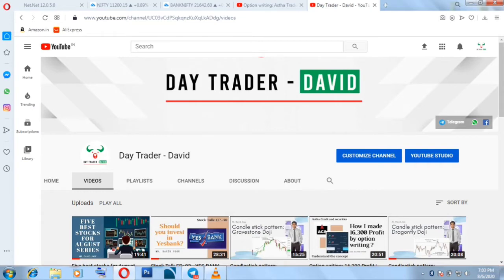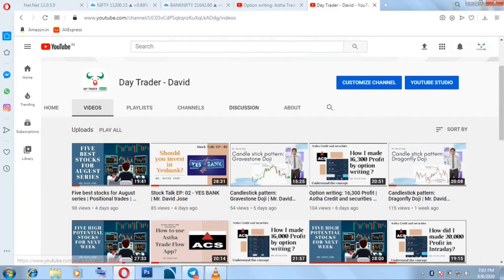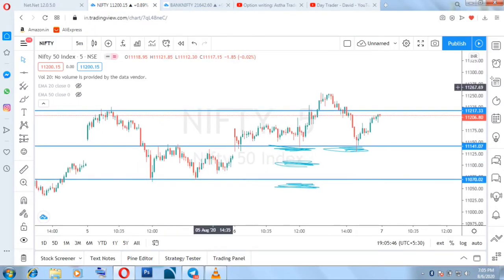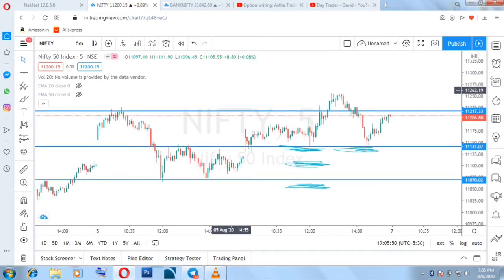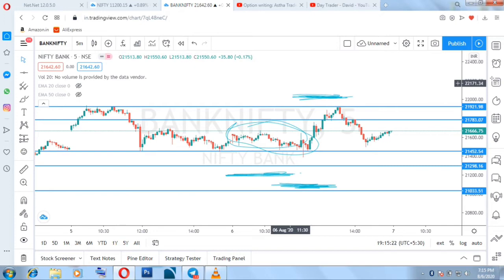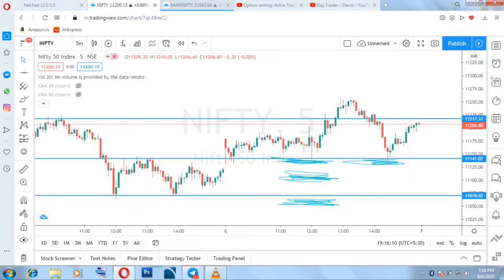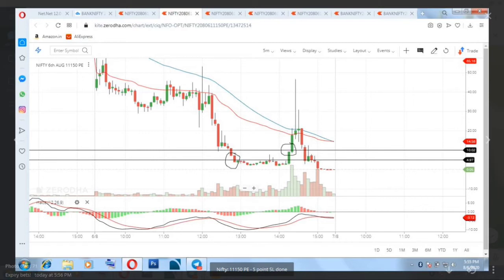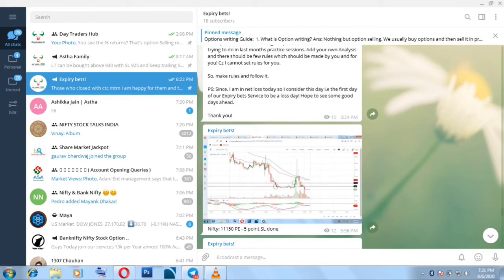Option writing: 6,000 LOSS | Astha Credit and securities | Mr. David Jose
In this video DayTrader - David explains how he had 6,000 Loss with option Selling on Thursday expiry.

Astha Credit and securities:
[Open account under us and avail our Gold Membership worth 1,500 for Freeeeee | Lifetime]